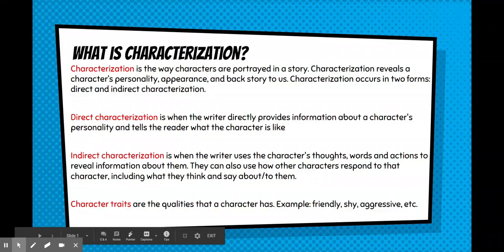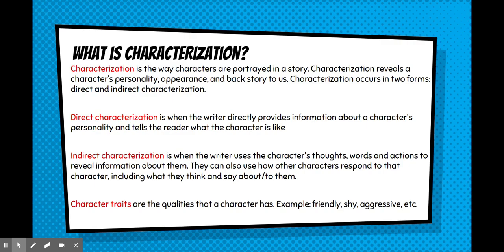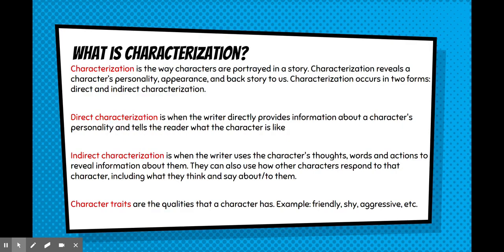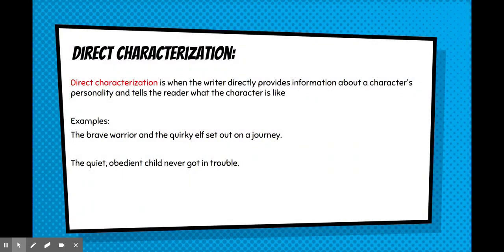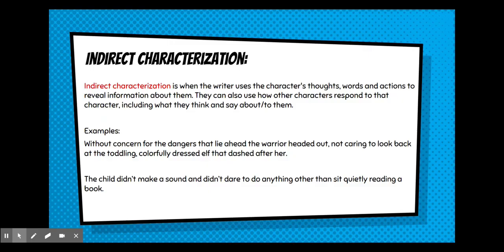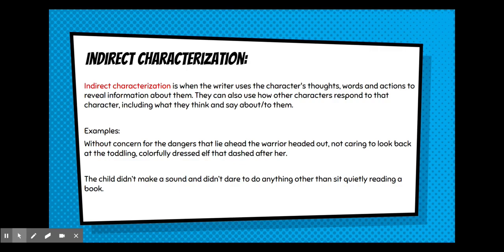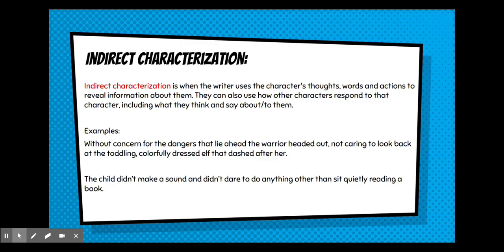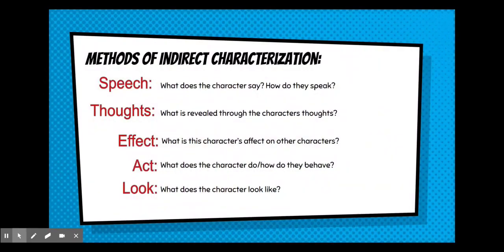Characterization Building Strong Characters Ms Prestholt Productions